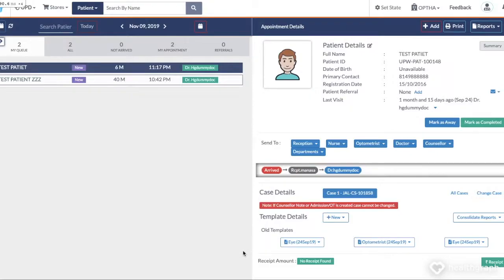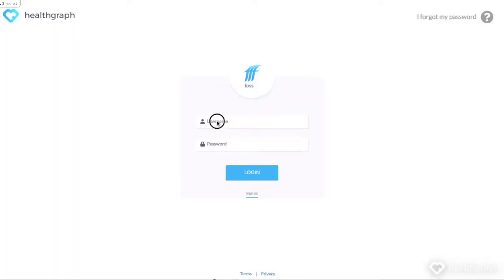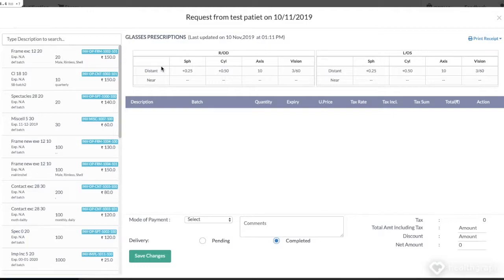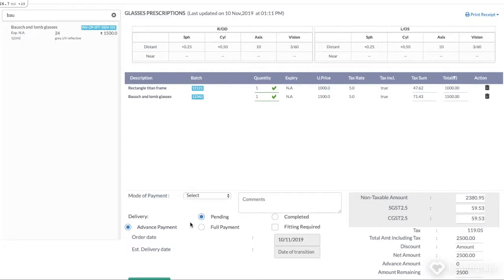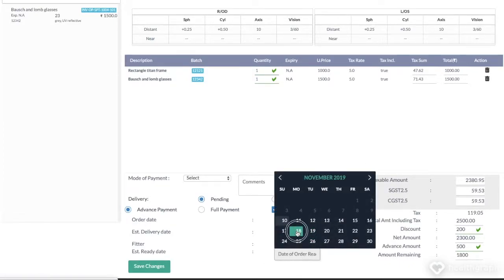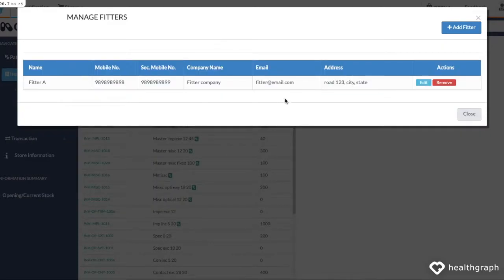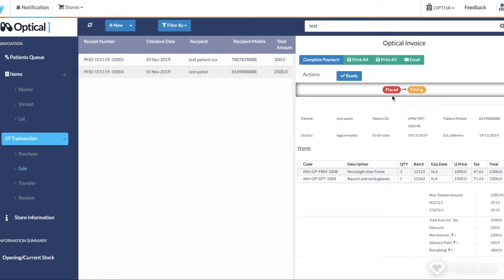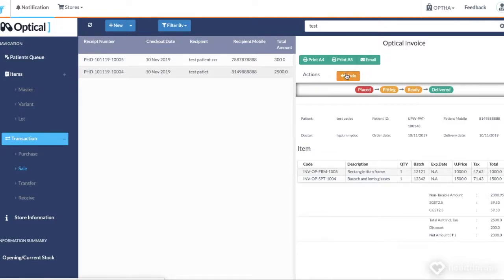Optical Workflow - Healthgraph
This video will walk you through the steps on how a optical store user can convert a patient that has been prescribed glasses by the doctor.

Quick navigation links:
1. Doctor gives Glasses Prescriptionl - 0:07
2. Optical store - Converting patients - 1:14
3. Adding Fitter -  4:51
4. Optical Store - Updating the Order ready status- 5:36